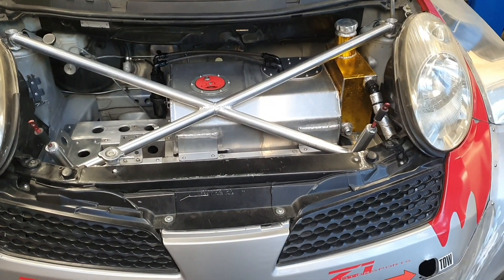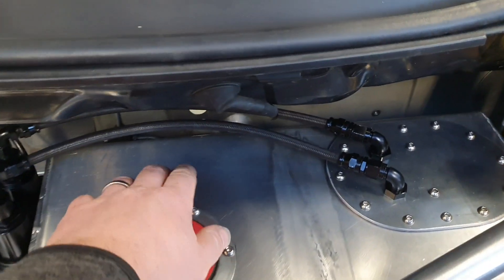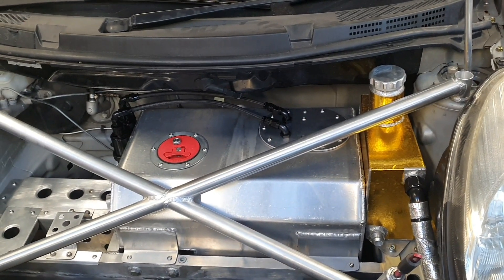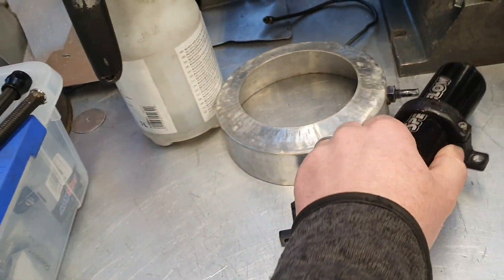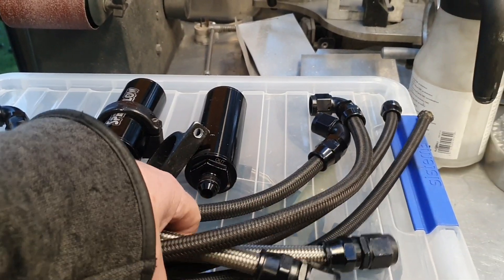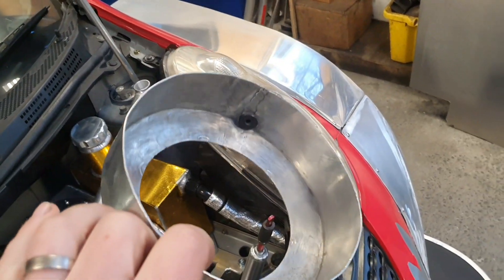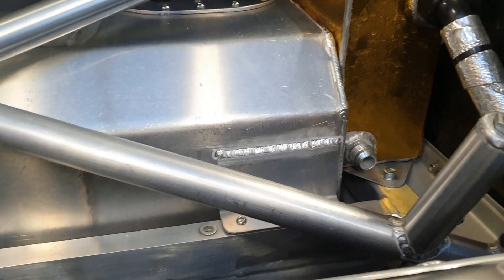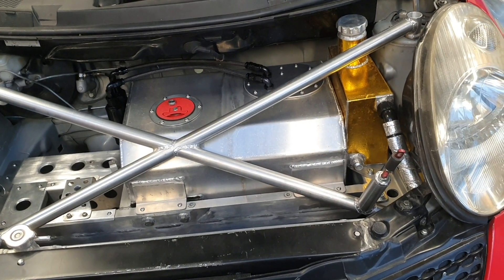Custom racecar fuel tank part three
Making a custom tank takes a LONG time!

We are getting there though with the bulk of the work done, a few more fittings and the critical testing part yet to come.